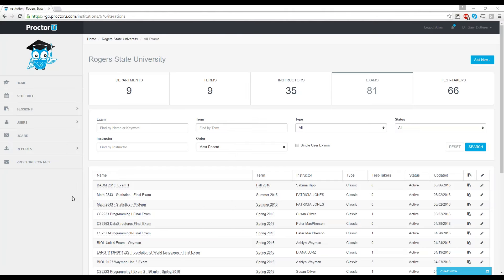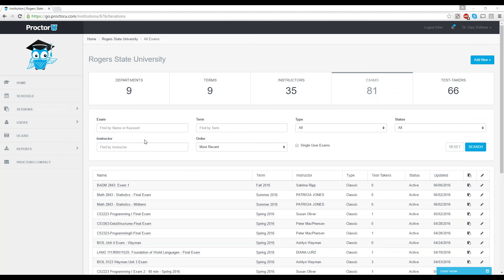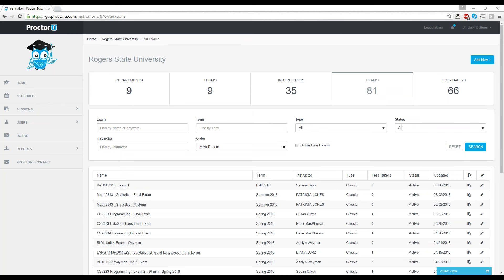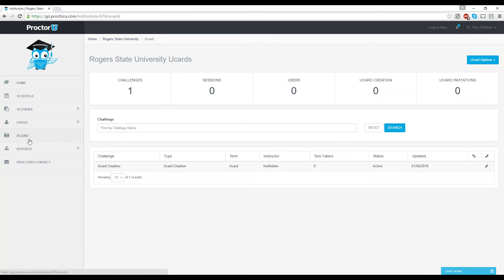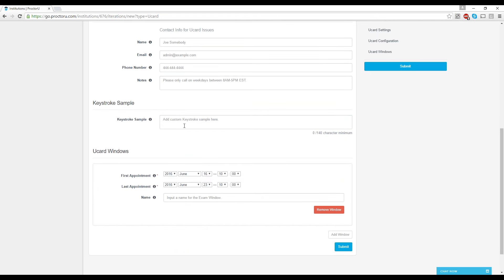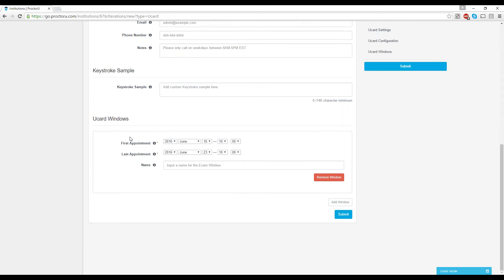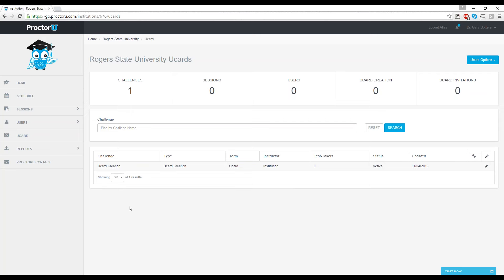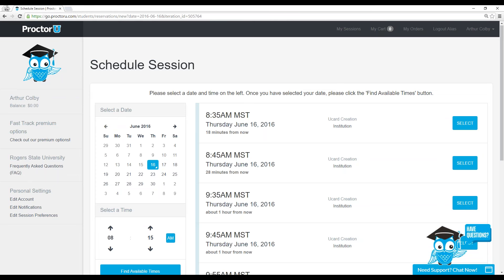2016 06 16 08 06 Rogers State UCard Orientation